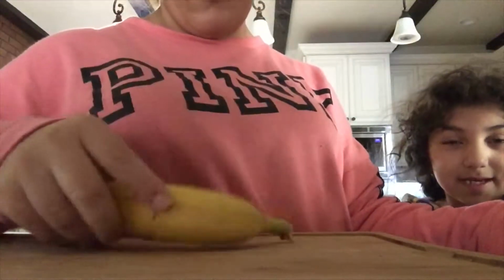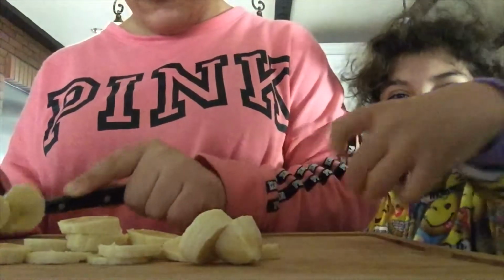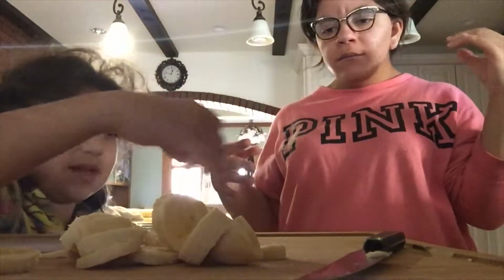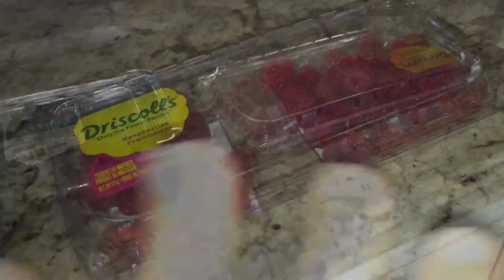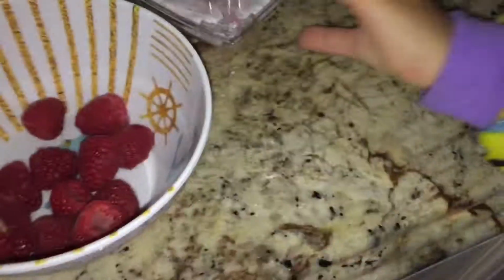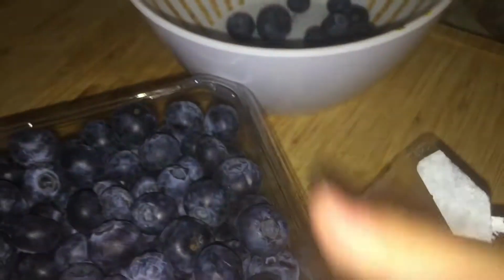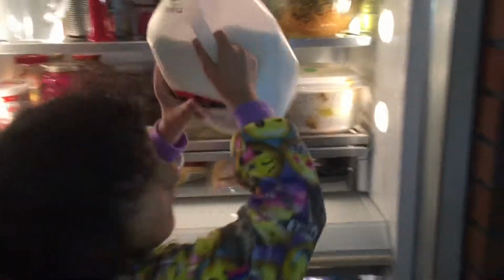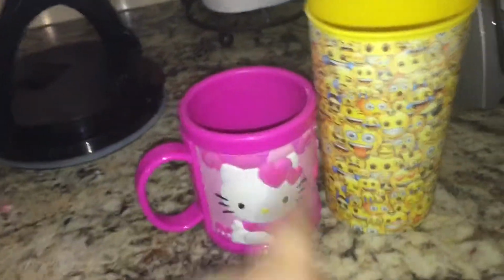Making a healthy smoothie